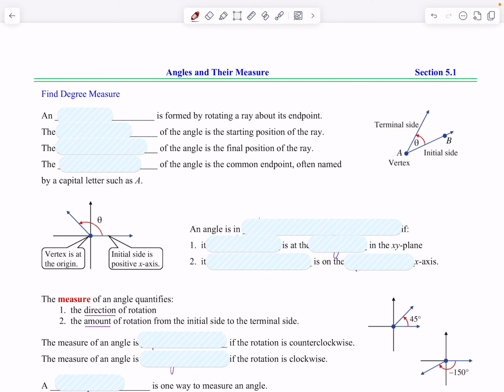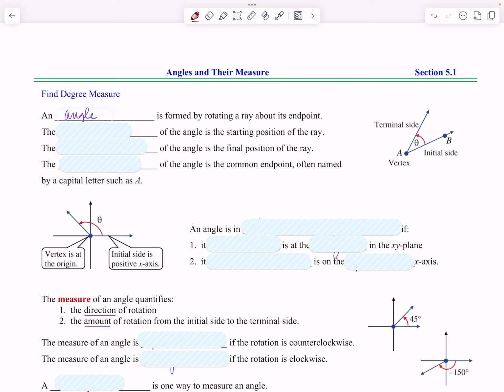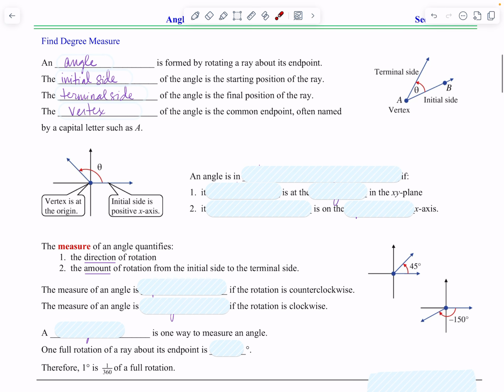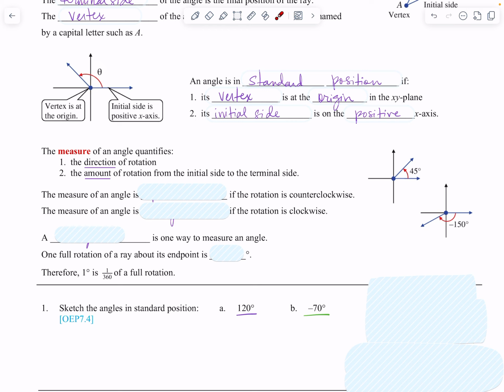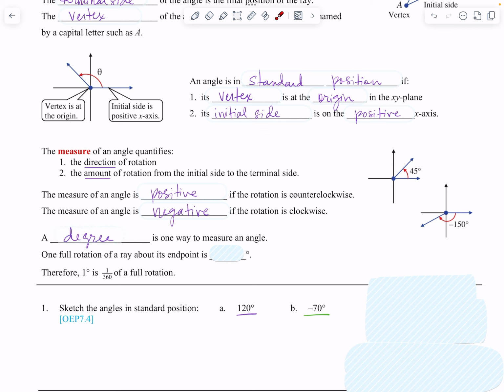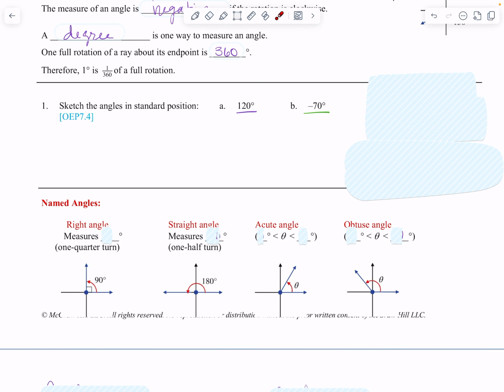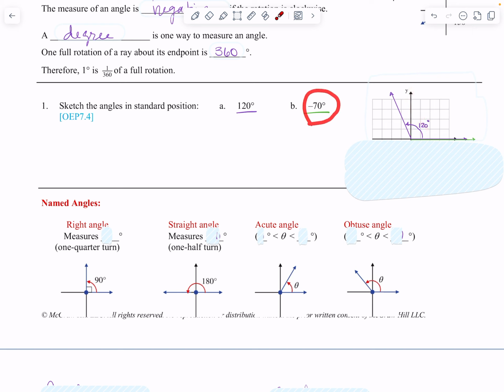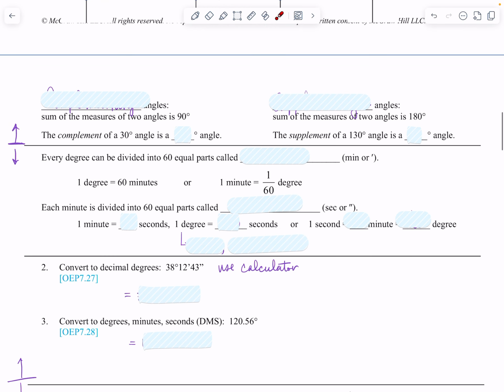MAT111 Section 5.1a Intro to Angles